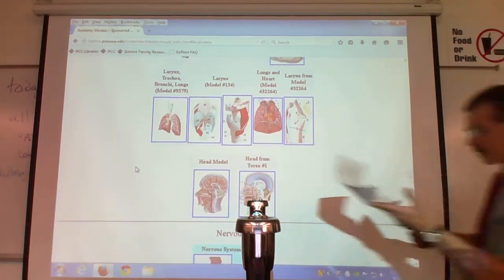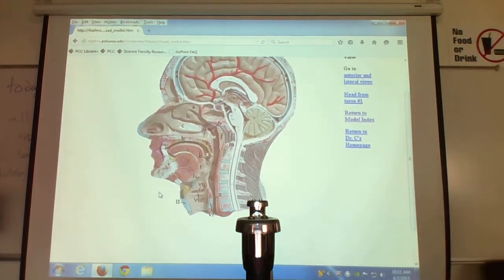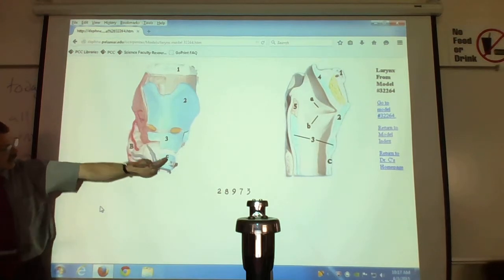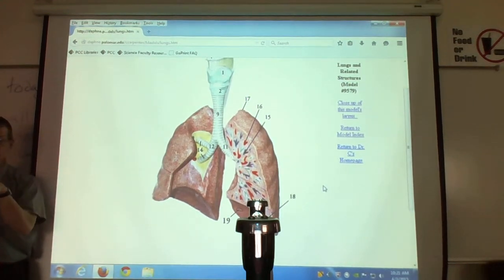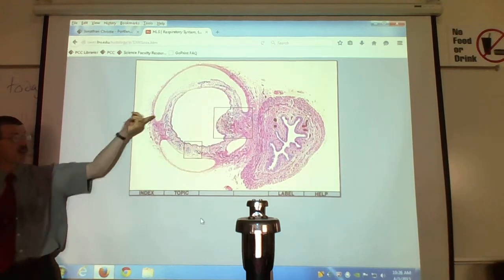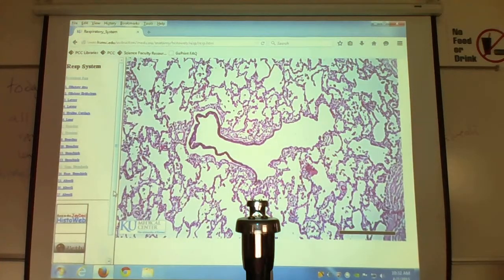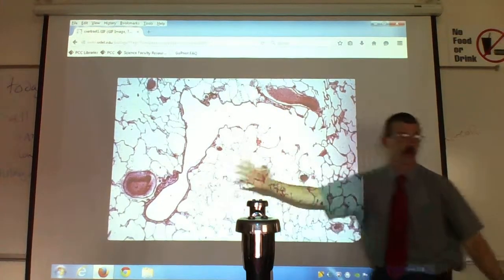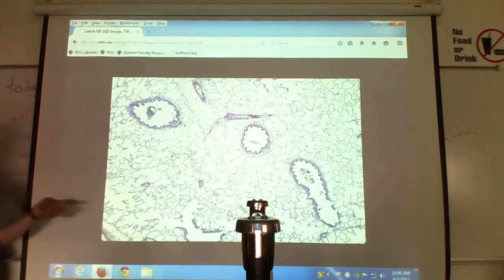Jonathan Christie 233 LAB Week 1 Respiratory system.